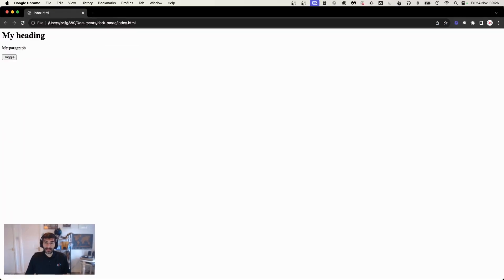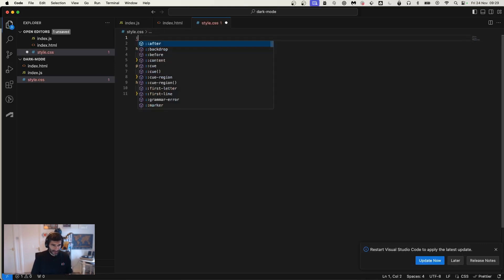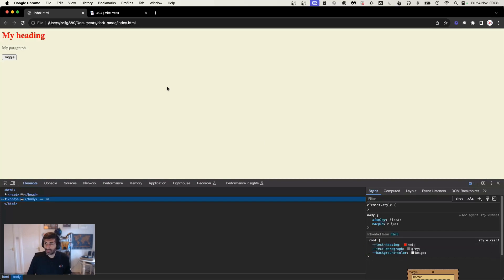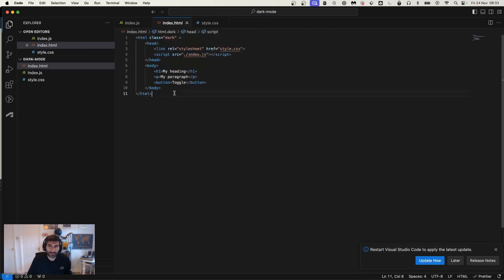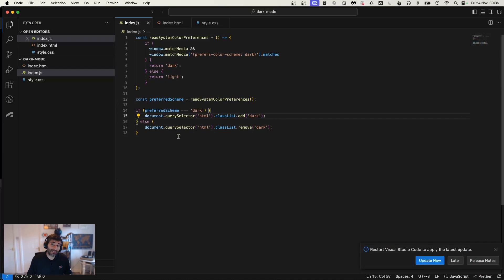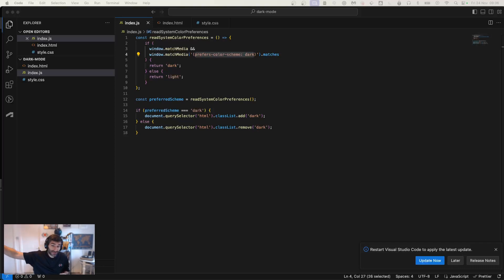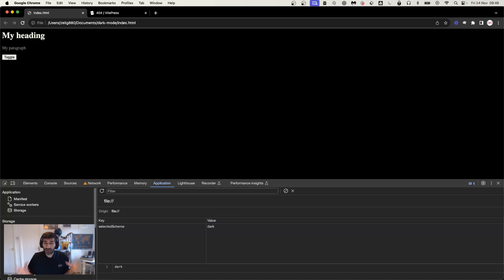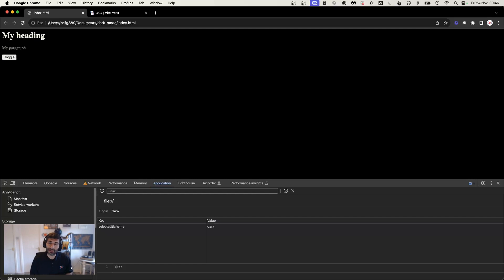A Beginner's Guide to Making a Dark Theme for Your Website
Learn how to add themes in your website by adding a dark theme by using HTML, CSS variables and a pinch of JavaScript. Hosted by Simone Cuomo.